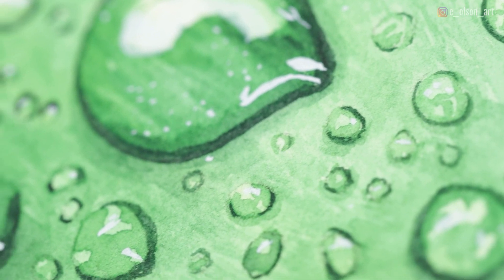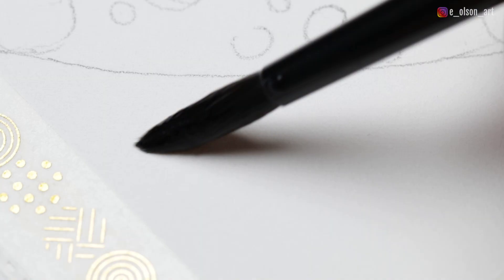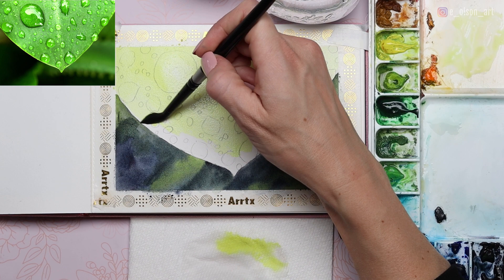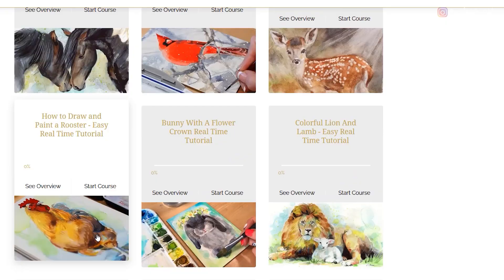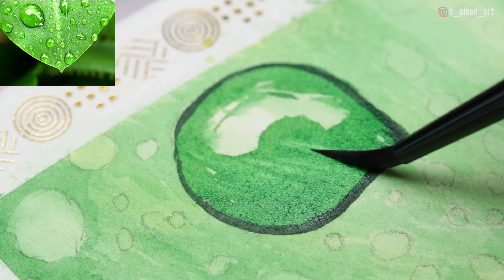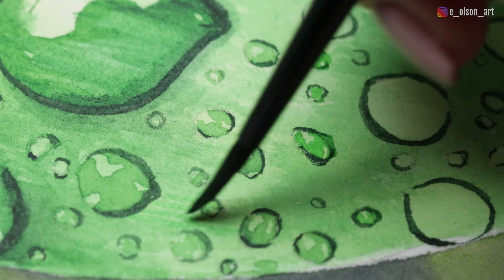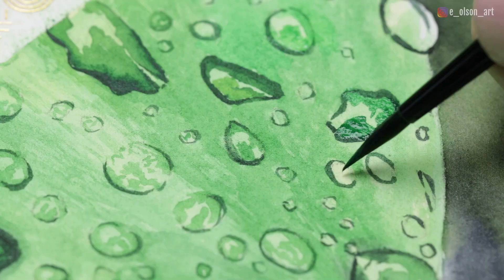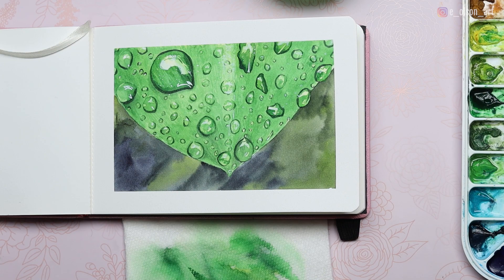Watercolor Leaf with Droplets Step by Step Painting Tutorial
In this video I'll show you my process for painting a wet glistening leaf with watercolors!
I'm using the Paul Rubens 100% cotton watercolor journal--it's a great, affordable paper option for plein air, journaling, and traveling!
For the full length version of this leaf tutorial, and to to take your watercolor skills to the next level, become a Watercolor Mastery Member!

3) 📜 Paul Rubens 100% Cotton Hot Press Watercolor Journal 7.6” x 5.3”, 20 Sheets (140lb/300gsm) ➡️
4) Arrtx Gold Foil Washi Tape - 15mm Wide Masking Tape ➡️
5) Mijello 18 Well Palette ➡️